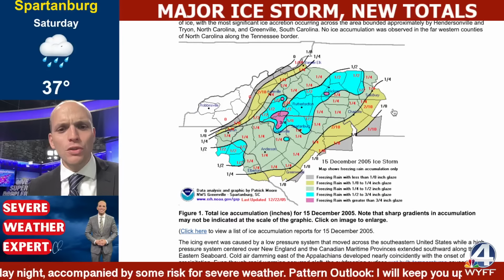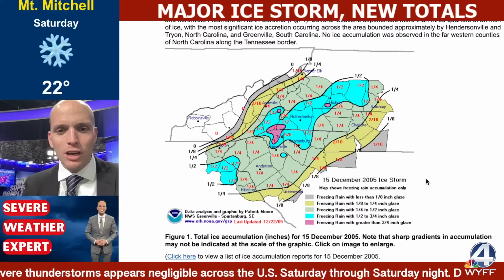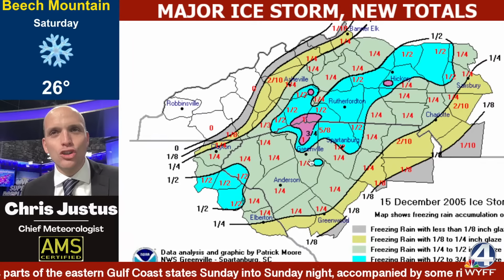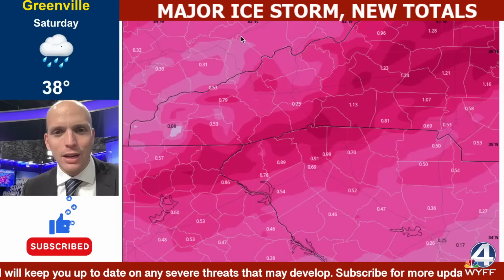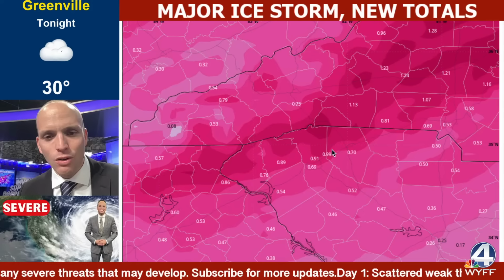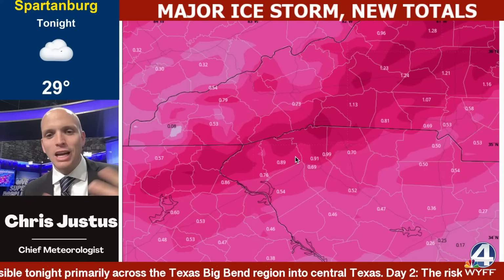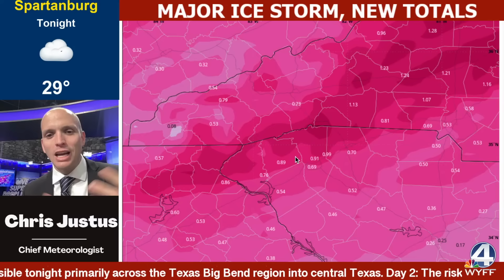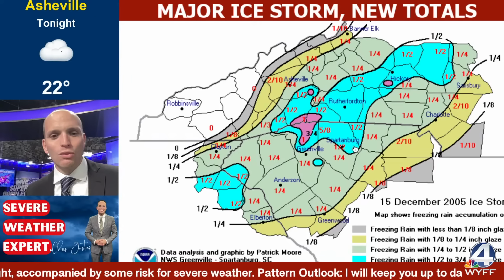LIVE: Ice Storm Warning Timing & Totals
Chris breaks down the ice storm trends, totals and timing for what will be the highest impact winter storm in more than 20 years for many states.